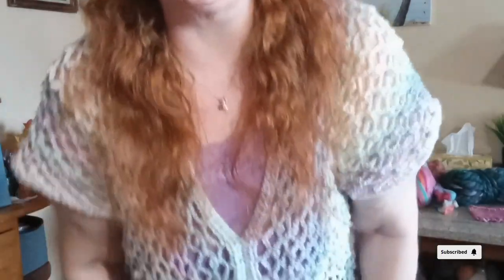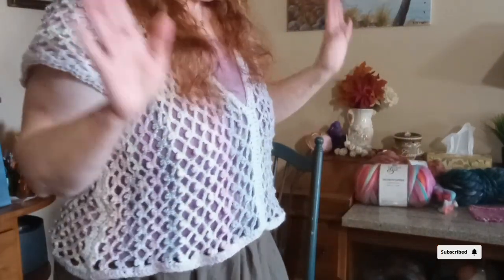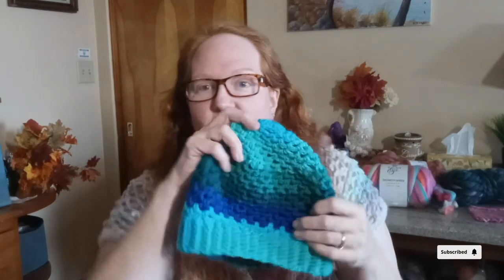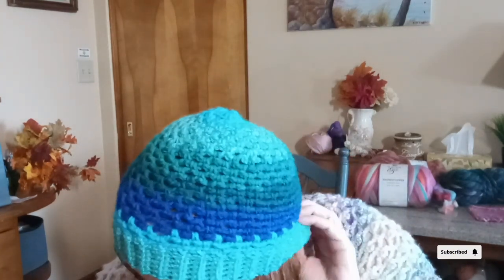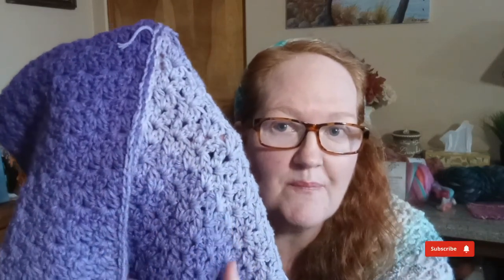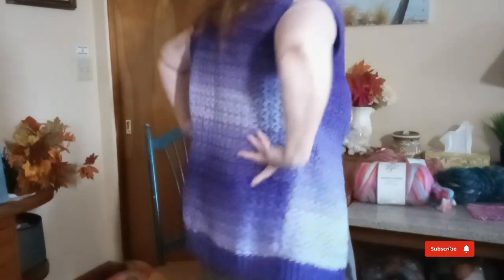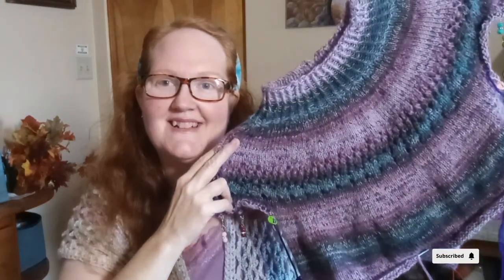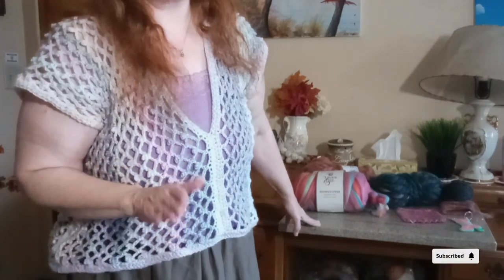Ep. 32 | Moody Blues & How to Knit With Acrylic Roving!🧶🐑 A Knit & Crochet Podcast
Channels mentioned in today's Episode: @CinnamonStitches